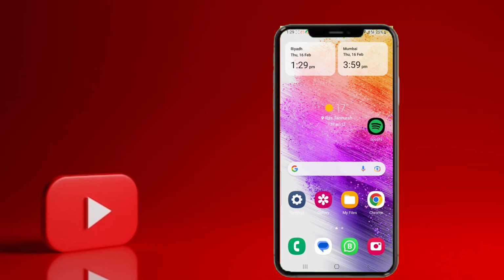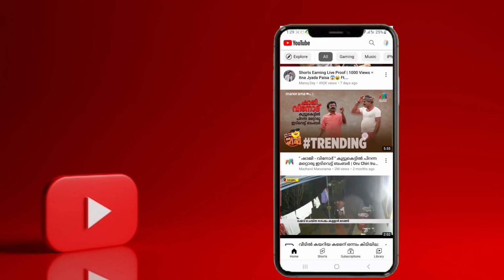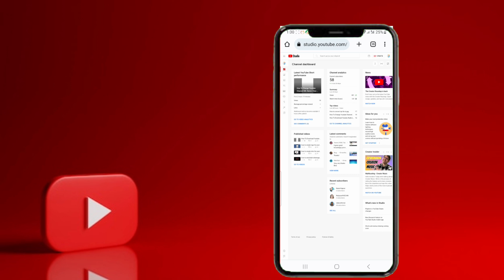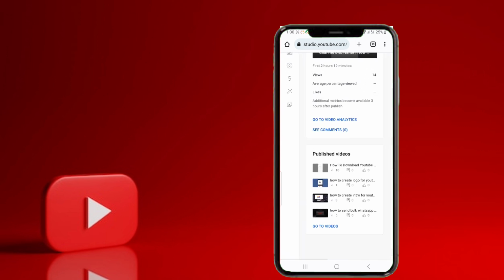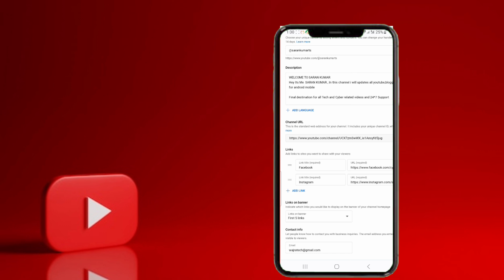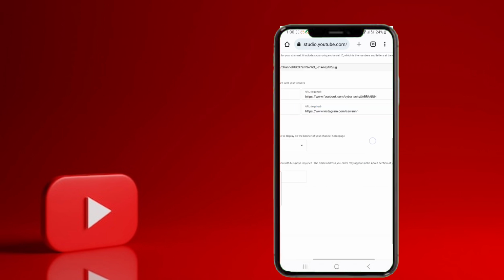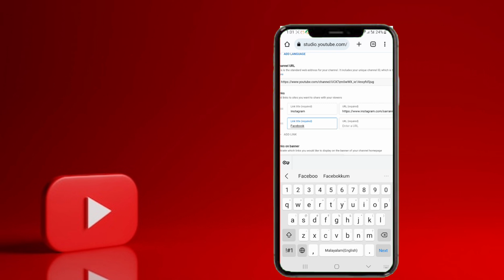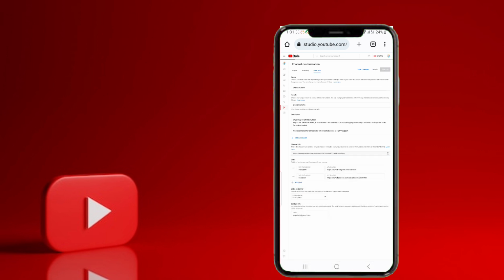How To Add Facebook account to Youtube channel